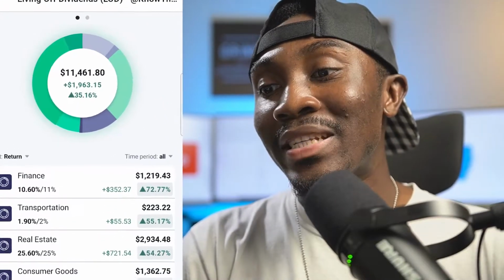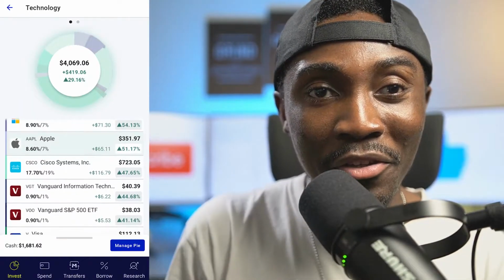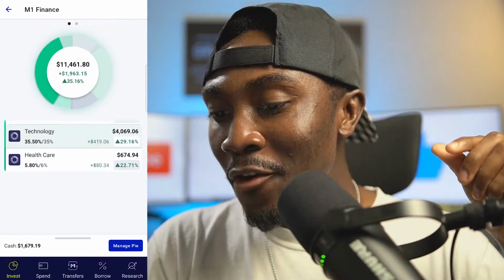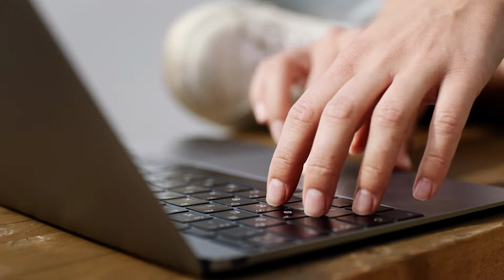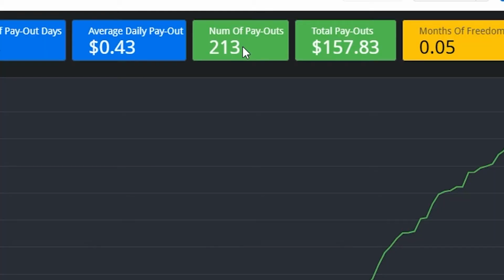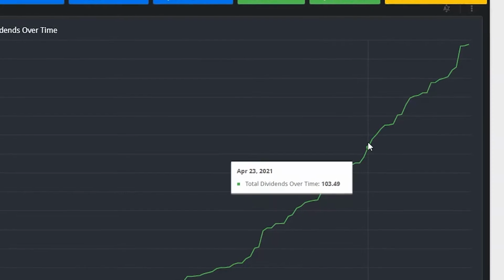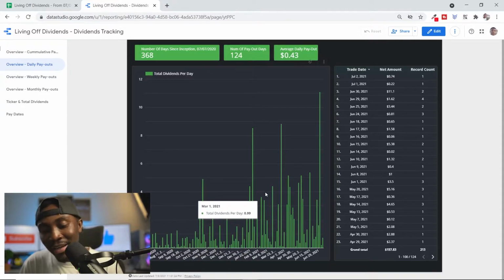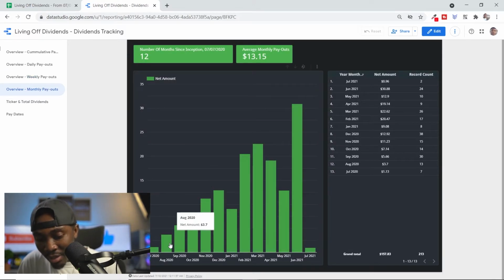Earning Passive Income | Living Off Dividends Series - Week 52 | Ascend 22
In this video I'll be one of the most profitable passive income ideas, dividend investing, with my own real world example. This has enabled me to earn over $13 dollars per week and this value is steadily growing. Over time, I will be able to pay my monthly phone bill from my dividend payout. And then, rinse and repeat for my other living expenses like food, housing, electricity etc..